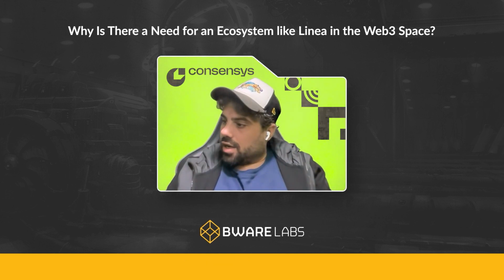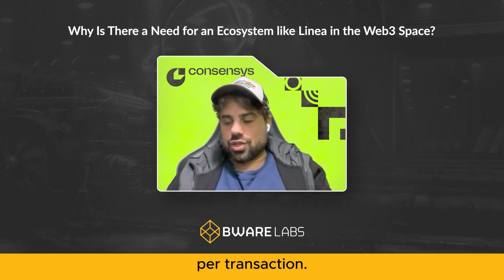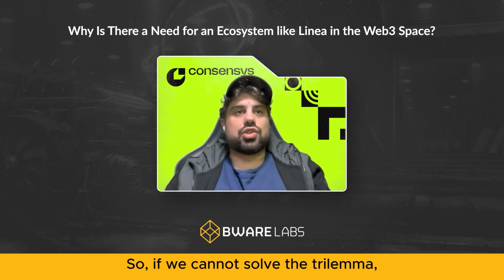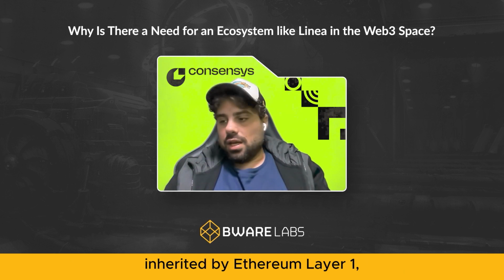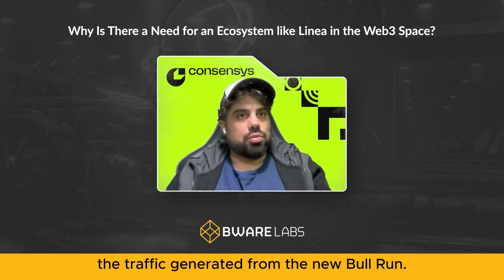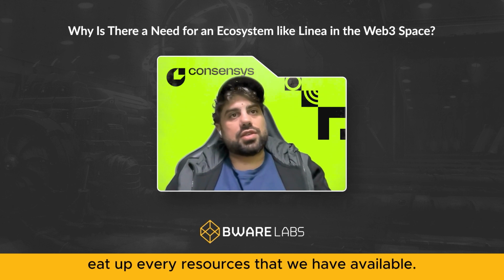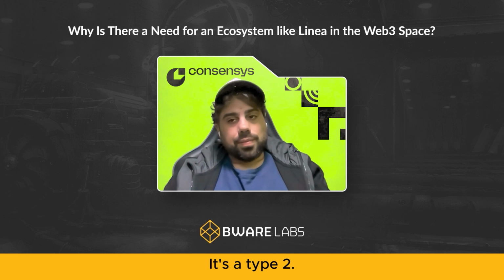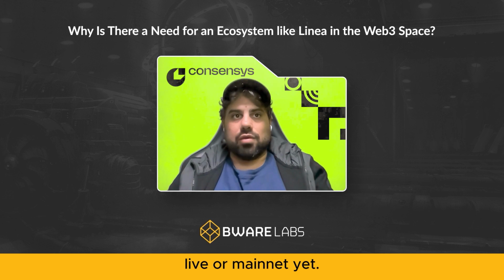BLAST Webinars EP. 4 | What It Takes to Build the Next Generation of Web3 Applications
In this episode, Bware Labs co-founder and Head of Product Radu Enoiu is joined by Marco Monaco, Growth Lead at Linea Blockchain.

Discover the essential skills and visionary mindset required to navigate the evolving landscape of Web3 application development.